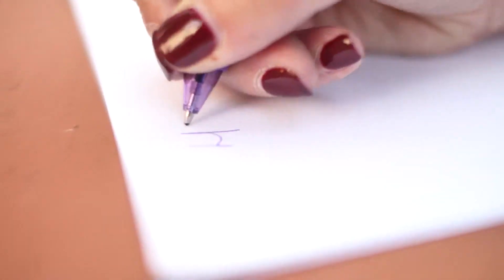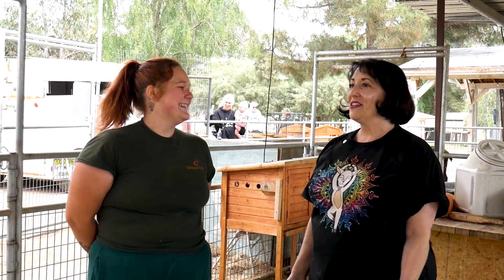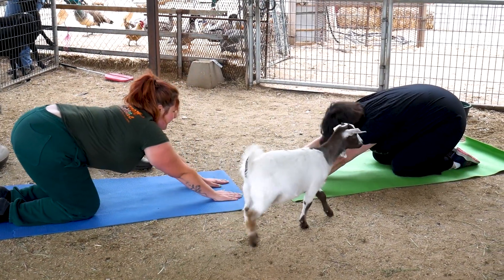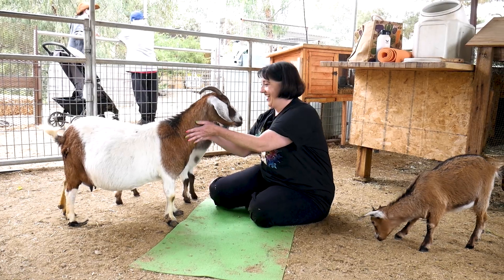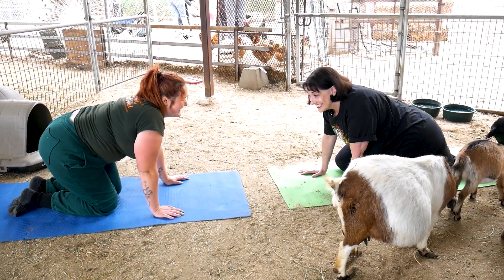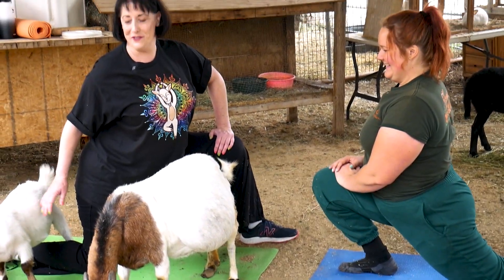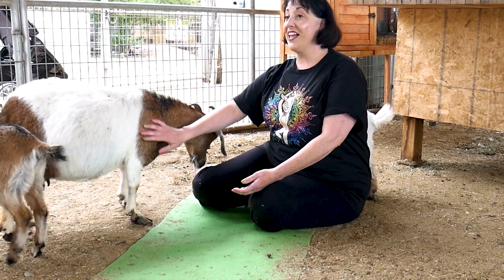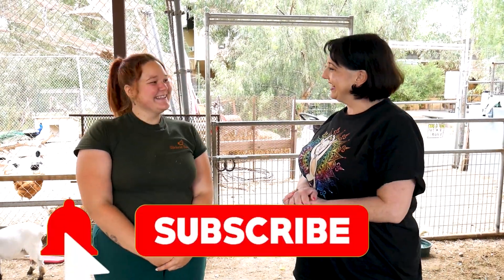40 for 40 Episode #28: Goat Yoga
Okay 40 for 40 viewers, Episode 28 is filled with craziness, me, and goats! What more could you ask for? Never did I think I would ever do yoga with goats, but here here it is. It was actually pretty fun. I think I enjoyed the goats more than the yoga, but that didn't really surprise me. The goats were super chill, although they were not going to let anything get in their way of them and the food on my back and that included my hand. (Ow!) Other than that and some minor yoga pain I came out unscathed. We also had some sheep join the mix and there were a whole lot of chickens clucking in the background. Maybe I should have titled this one barnyard yoga, lol!! I'd like to say I'm the GOAT of goat yoga, but I'm not sure how true of a statement that would be! ; D I did have a good time however, and as you will see, created a new yoga pose that I'm sure is going to be all the rage on the goat yoga circuit!

Special Thanks to my Goat Yoga instructor Aubrianna and everyone over at The Gilchrist Farms including the lovely Monica Gilchrist!

40 for 40
Starring - Charlotte Ruiz

Cinematography - Garrett Hopkins

Editing - Garrett Hopkins/Charlotte Ruiz